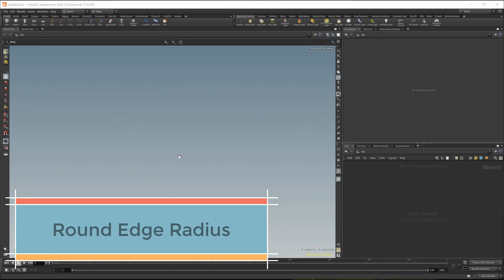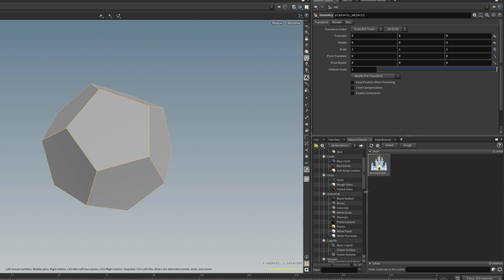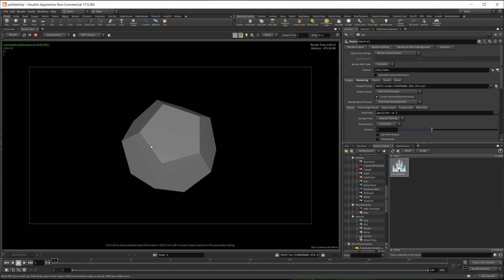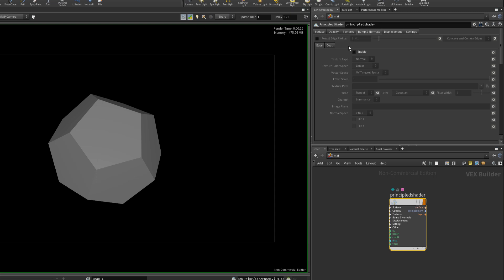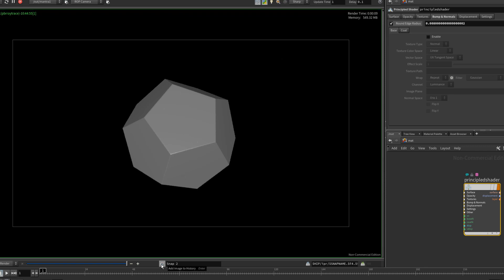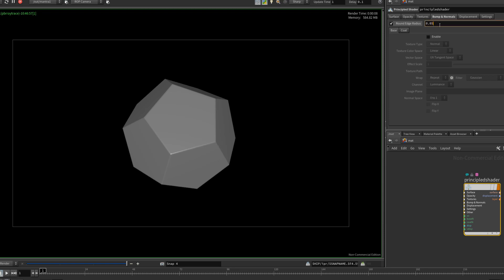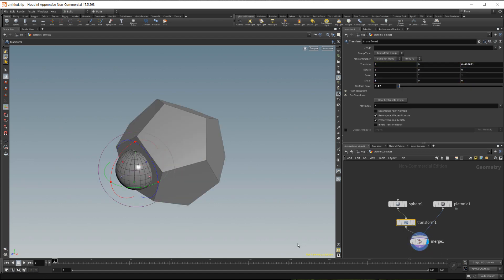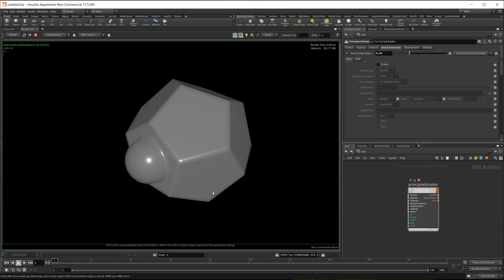Houdini Round Edge Radius (Rounded Edge Shader/Bevel Shader)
This tutorial introduces the Round Edge Radius feature in Houdini, which allows us to apply a bevel on the edges of our geometry at render time.

For news and updates follow me on Gumroad or Twitter.